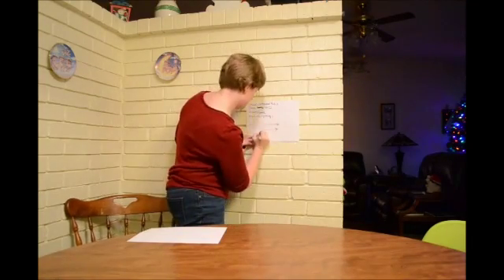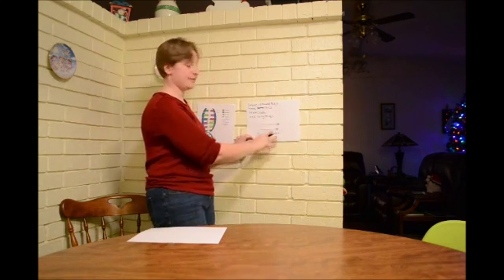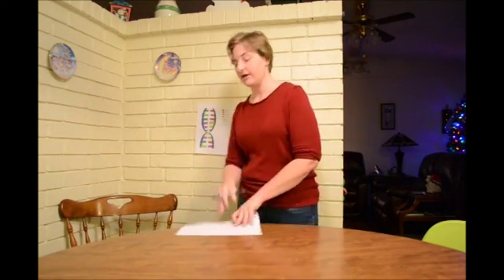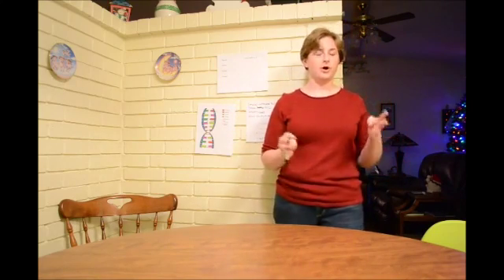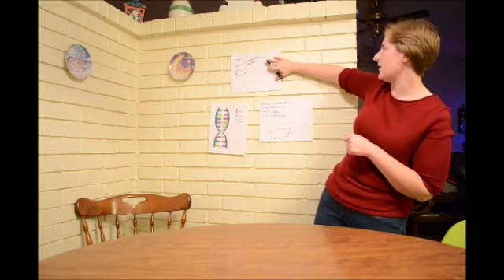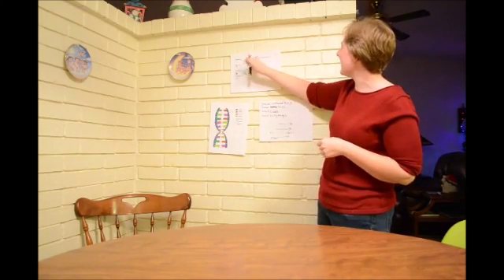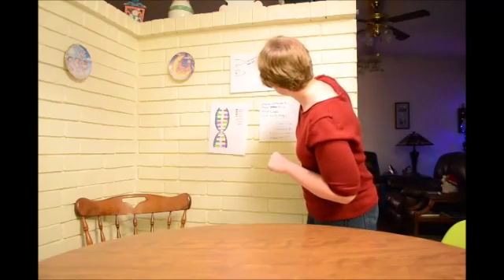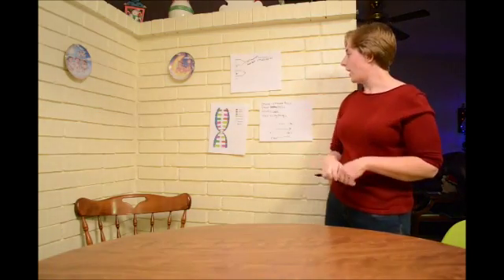Microteaching 1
Microteaching 1 for middle school biology students